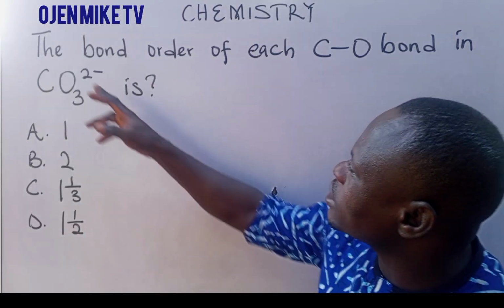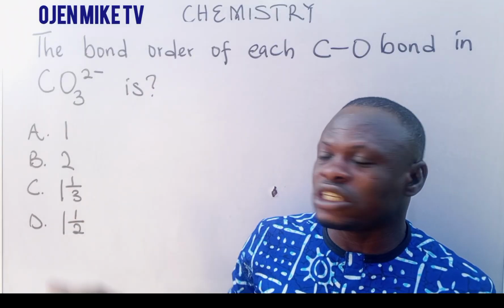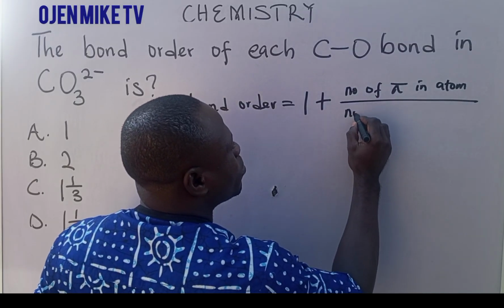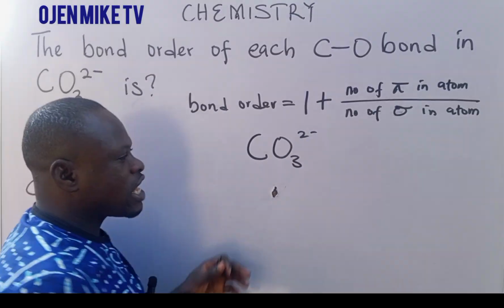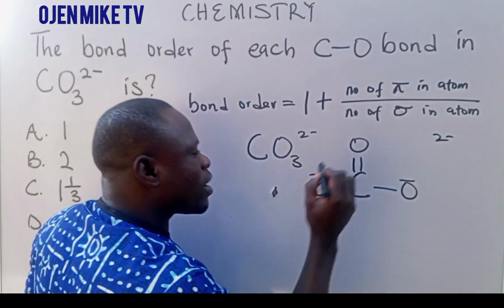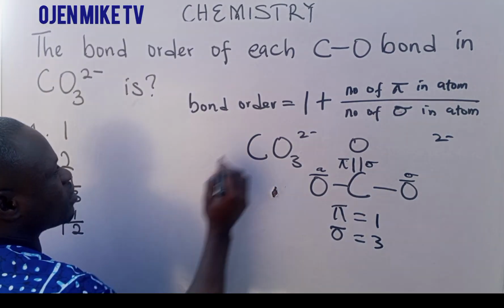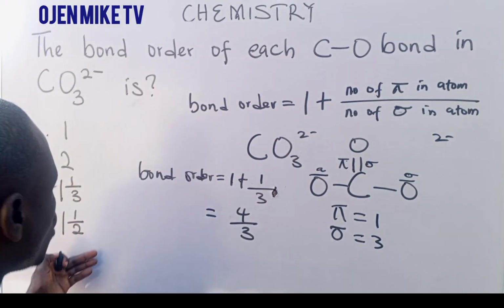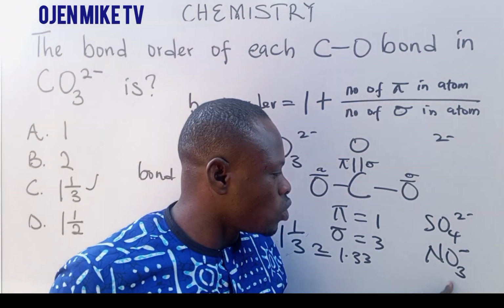Bond order of polyatomic ion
Bond order